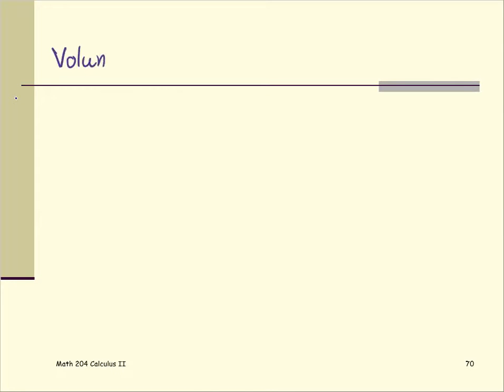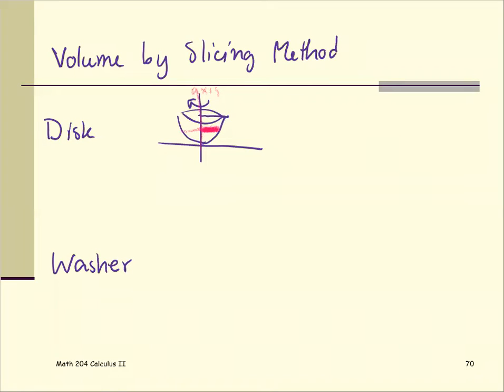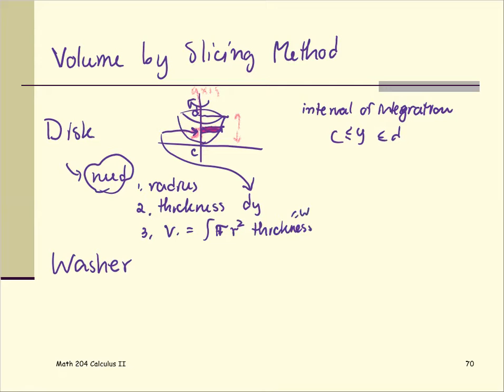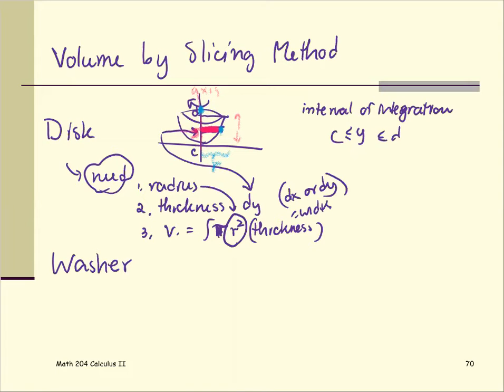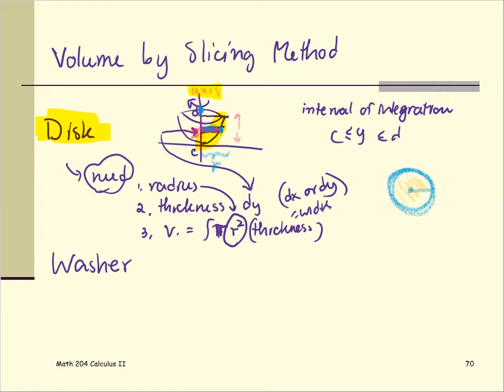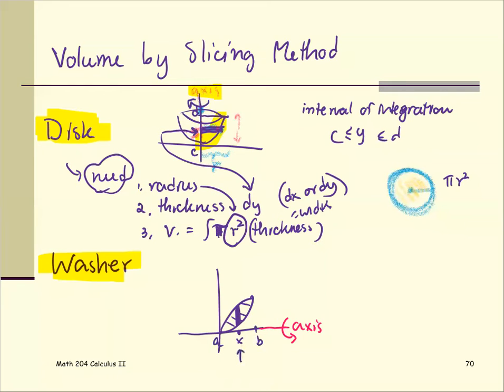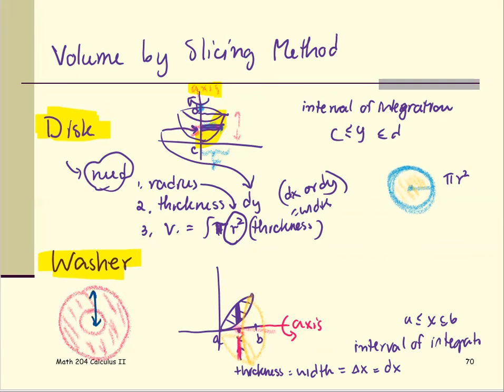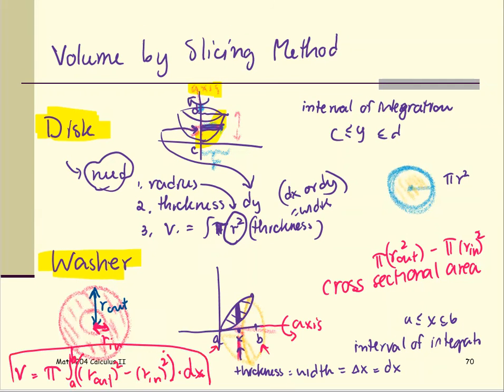M204 Sec6_3 Slicing Method - Summary